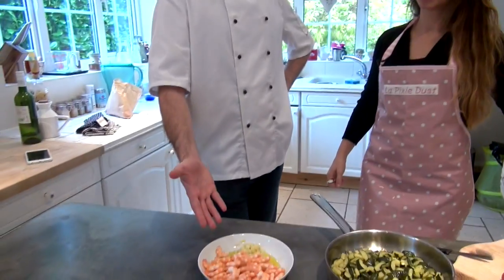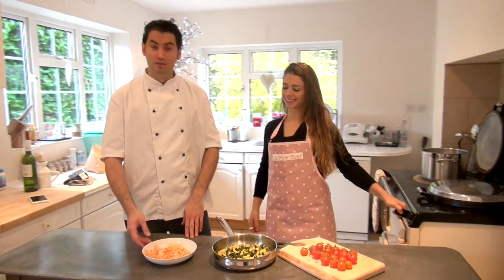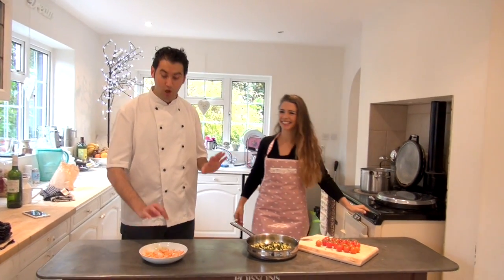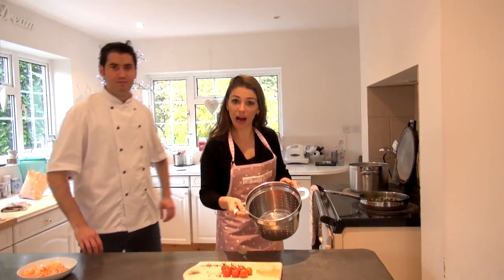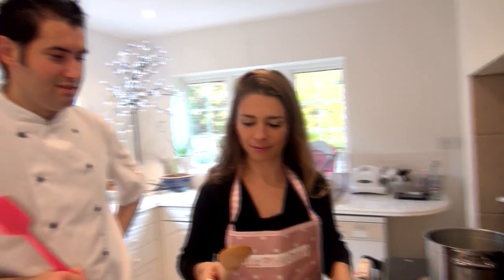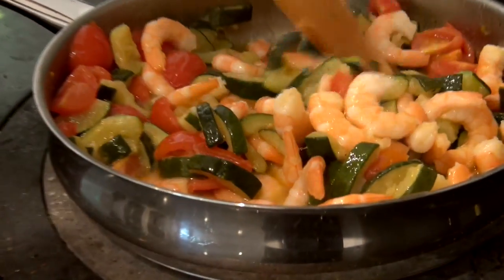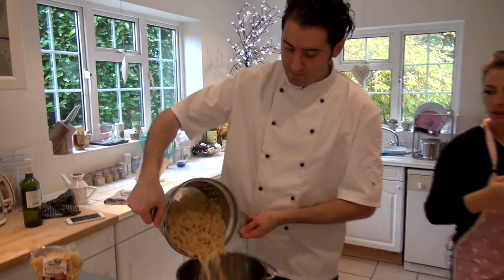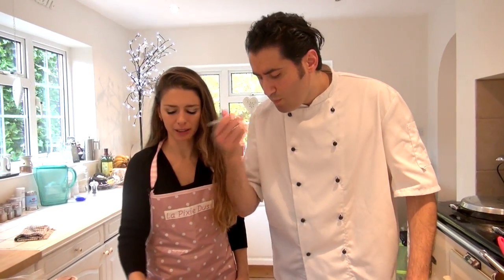Pennette Gamberetti e Zucchine - Italian Pasta with Prawns and Zucchine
Ciao Peeps!

This week we have a wonderful pasta dish with prawns and zucchine. This is one of my favourite as it tastes delicious, its fast to make and very light.

Ingredients for 4 people:

- 300 gr fresh prawns
- 1 clove of garlic
- 400 gr of zucchine
- 150 gr of cherry tomatoes

- 500 gr of spelt penne pasta